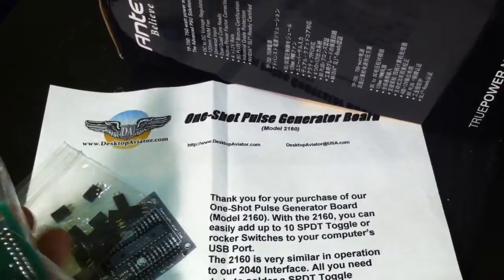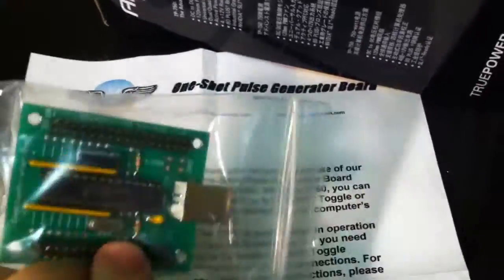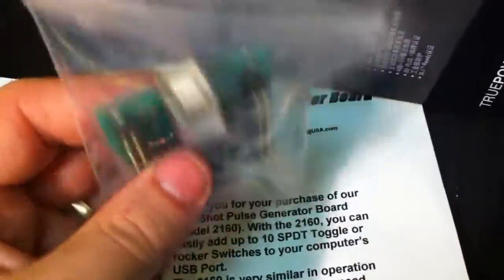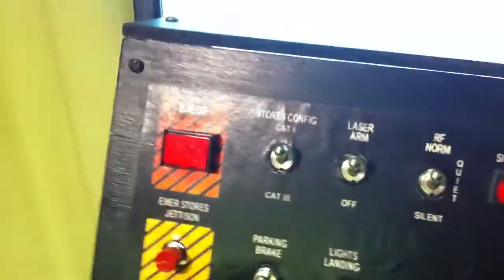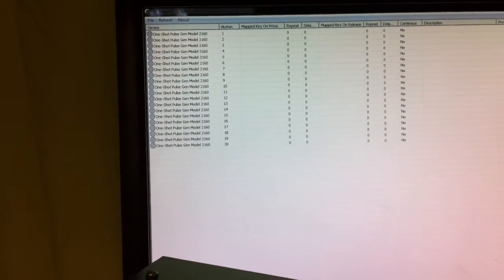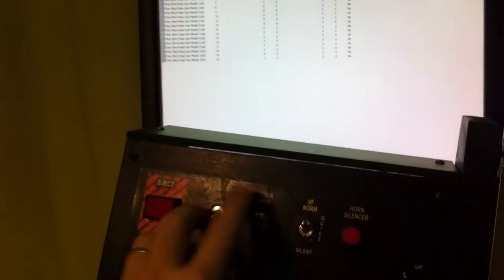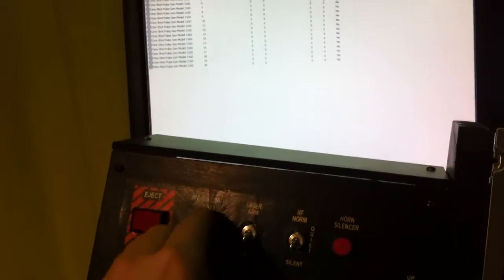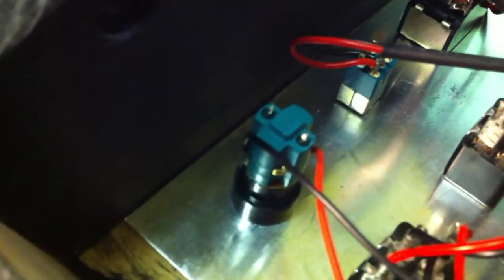Control Panel with Desktop Aviator Board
Just plugged in a Desktop Aviator 2160 single pulse generator board. This board is used with toggle switches so the toggle switches send a momentary single button press instead of a continuous button press.